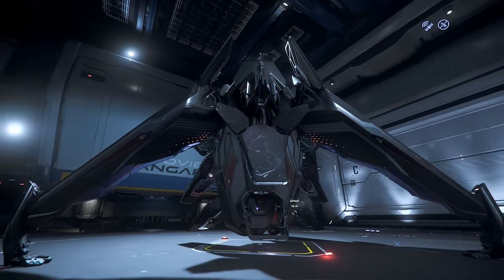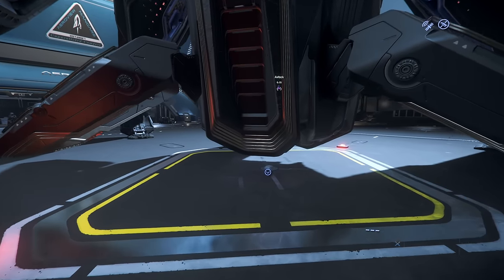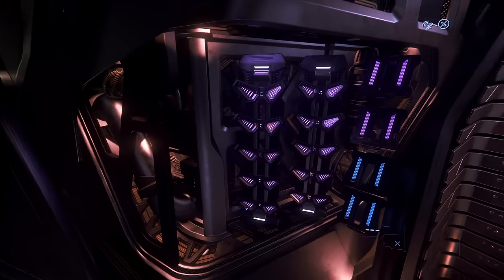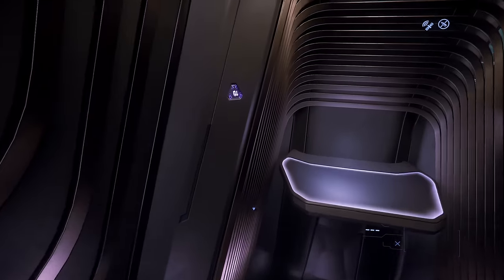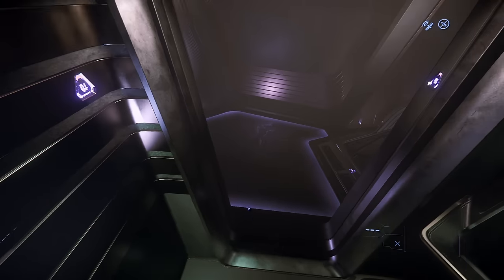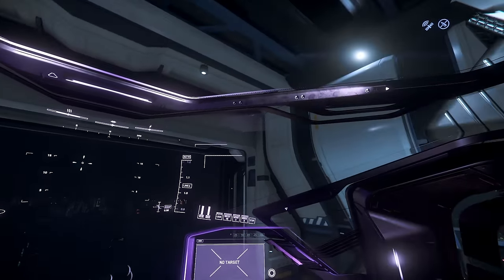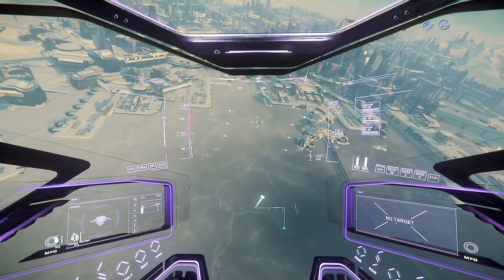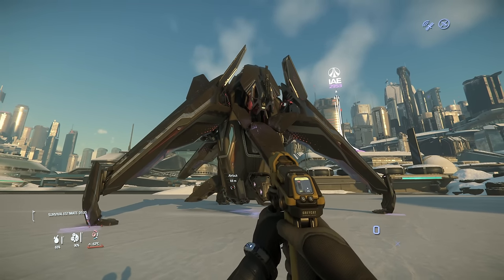This is Top Tier Star Citizen... (Gatac Syulen First Impressions)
Star Citizen - Gatac Syulen First Impressions. Every year Star Citizen holds a celebration free fly event called IAE and this year it's already kicking off to a great start. Over a week of awesome showcases and a free fly where you have access to over 100 ships.

This was star citizen 3.21.1 gameplay showcasing 2953 IAE.